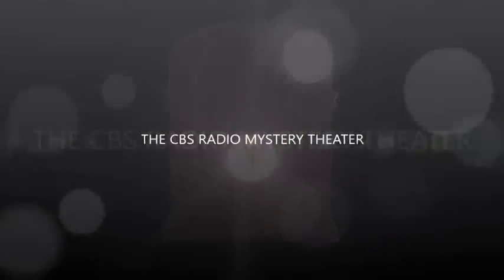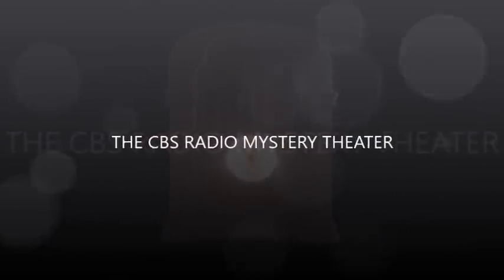CBS Radio Mystery Theater "Ignorant Armies" hosted by E.G. Marshall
A timid mama's boy gets himself into trouble for fibs he told a young girl during military service.